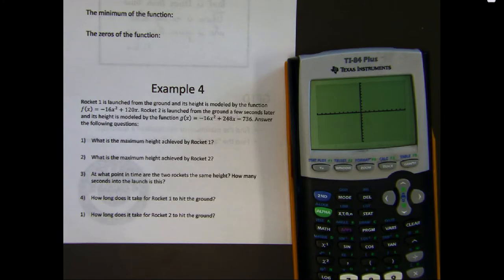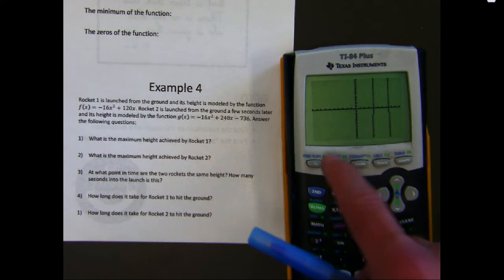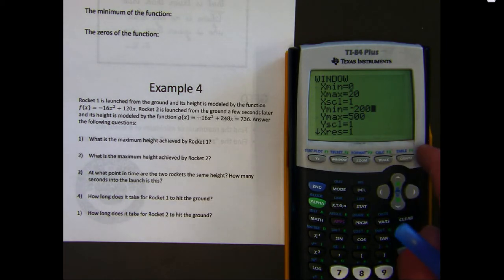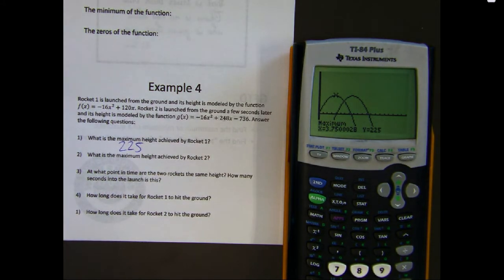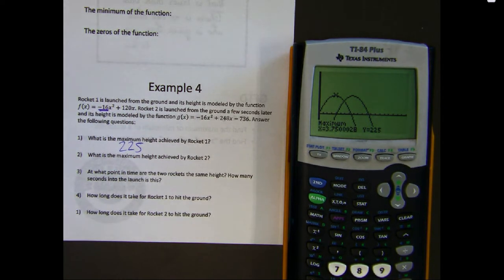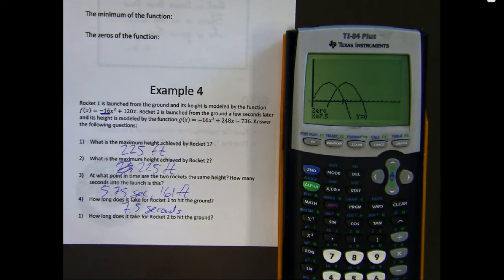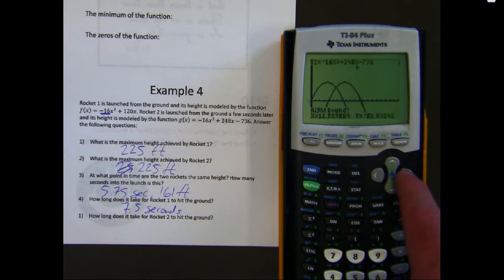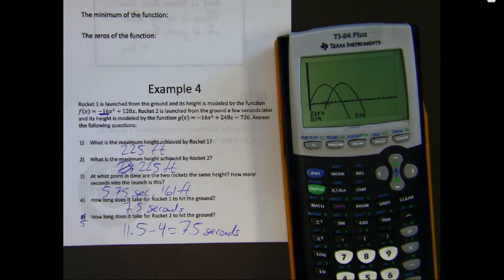A2 2.3 Notes Part 2